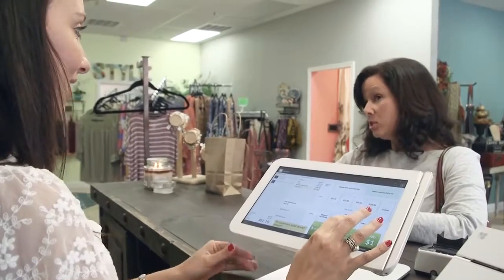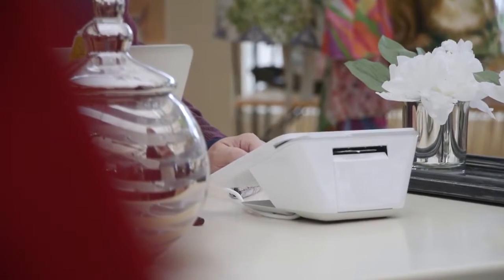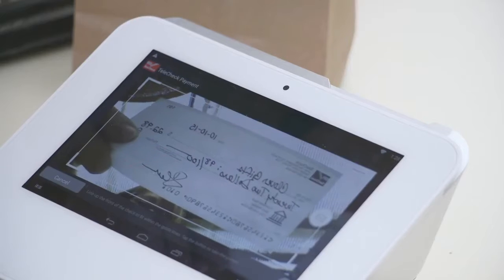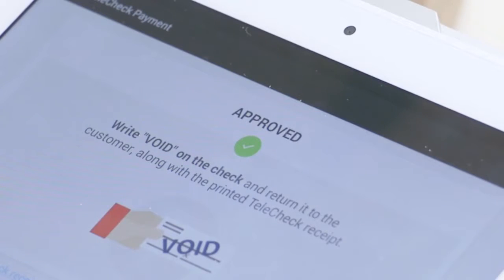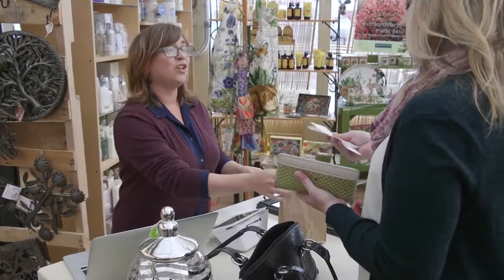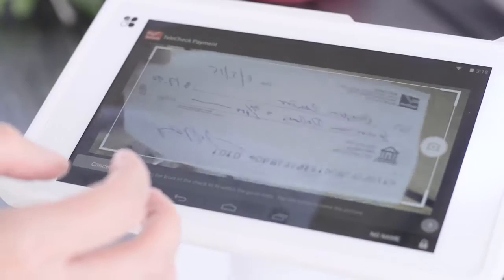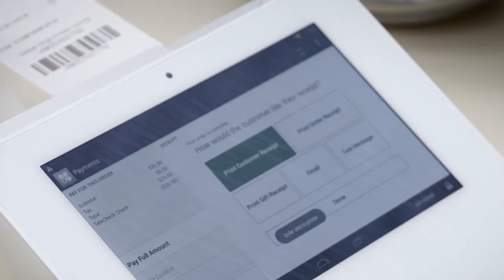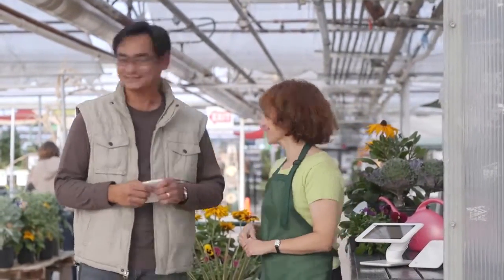How Clover Check Acceptance Works | Paymentix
--- Do your clients sometimes want to pay by check ? Our electronic check processing, can now help you grow Your Business revenue. With our Clover Check Acceptance a merchant may effectively accept check payments directly on their point of sale system with no hassles. No need to ever run to the bank to deposit a check ever again !!. No more wasted time driving to and from the bank. Instantly process checks electronically with our Point of Sale terminals and boost your sales. take checks with a POS today...and offer more convenience to your daily retail customers with electronic check acceptance...

 Paymentix provides the low cost merchant account services, Point of Sale Systems, and credit card processing services for small businesses and large businesses.

Looking for the best merchant account processor offering low payment processing rates ? There is only One Payment Processing Company that can ofer the best customer support, secure processing and lowest credit card processing fees ! Contact our credit card processing company today and learn how our Clover Check Acceptance, secure credit card payment processing and professional POS Systems can help your business grow.

Get the lowest credit card processing fees today...Switch to our merchant service company and save between 20% and 50% Guaranteed !